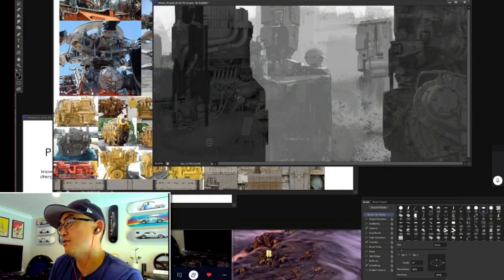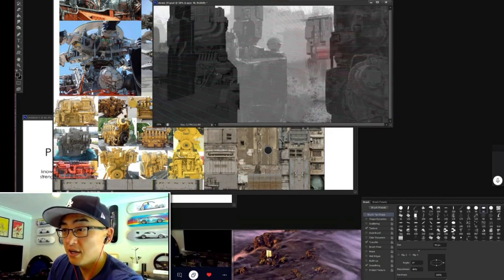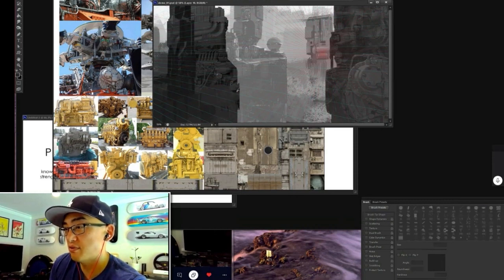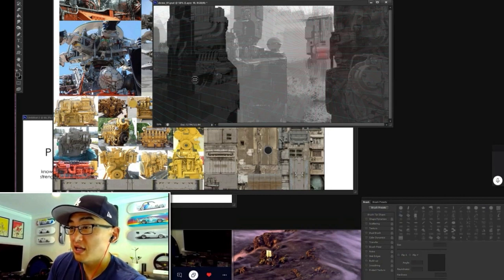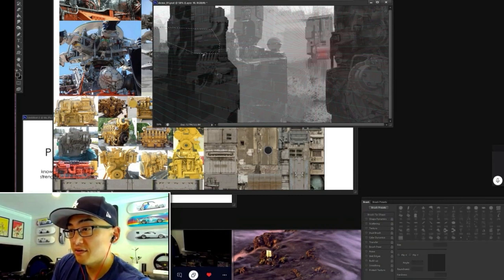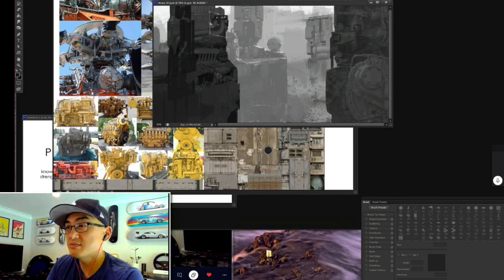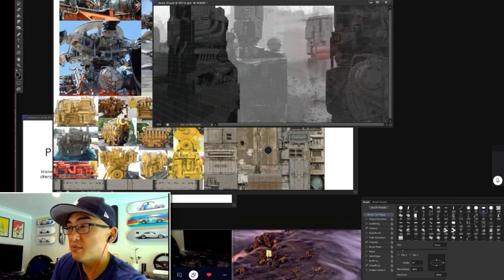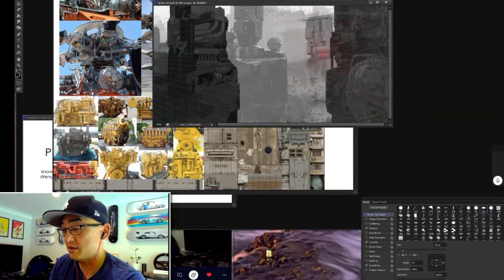The Creative Process of James Paick